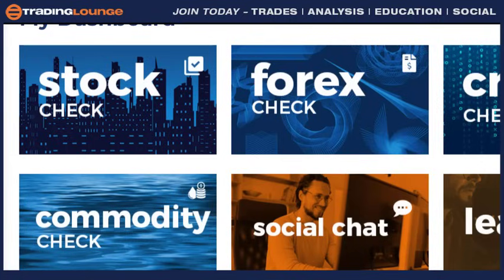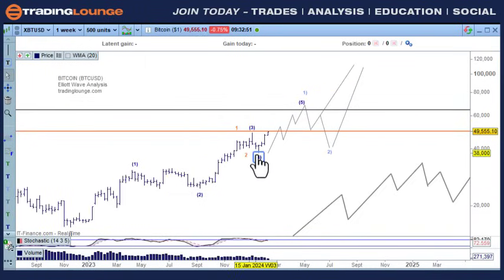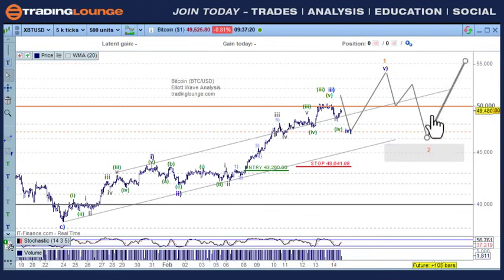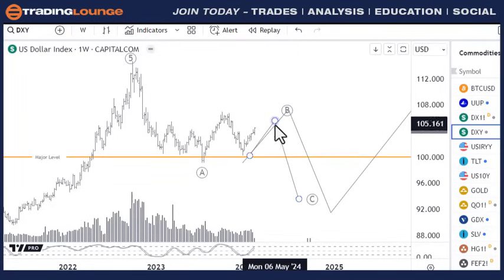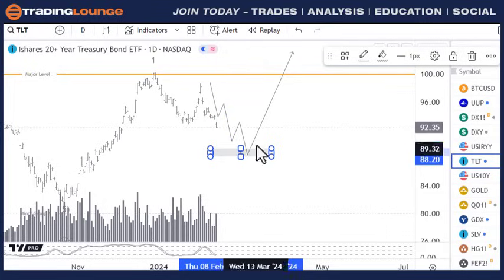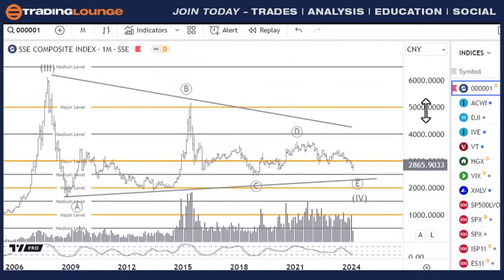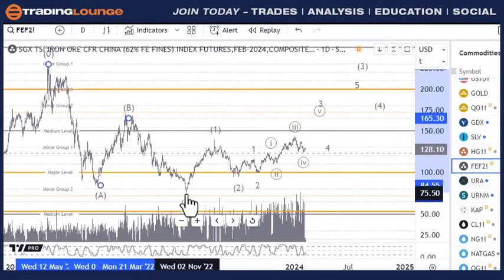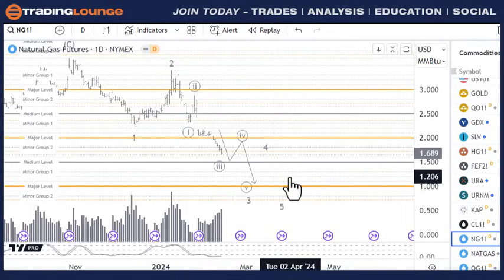Commodity Markets: Bitcoin, DXY, Gold, Silver, Iron Ore, Copper, Uranium, Oil, Gas. Elliott Wave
Commodity Market Elliott Wave Analysis for Bitcoin, Bonds, Yields, USD/ DXY, Gold, Silver, Iron Ore, Copper, Uranium, Crude Oil, Natural Gas

Commodity Market Elliott Wave Analysis Update: Dollar, Yields and Oil working higher together while Bonds, Gold and Silver working lower.
Bitcoin: Wave (v) of iii) of 1
Dollar: Dollar and Yields higher and Bonds lower
Gold and silver will now be under downwards pressure, with higher dollar.
Crude oil: The follow USD higher and Natural gas lower on increasing volume

Video Chapters
00:00 Bitcoin (BTC)
07:46 US Dollar Index, DXY
11:37 TLT Bonds. US Gov Bonds 10 Yr Yields
15:32 Precious Metals: Spot Gold XAU /GDX ETF / US Spot Silver XAG
18:26 Base Metals: Iron Ore, Copper XCU/USD. Uranium URA ETF
24:28 Energy: Crude Oil WTIOIL / Natural Gas NG
27:38 End

Source: tradinglounge.com  Join & Learn from Experts

74-89% of retail investor accounts lose money when trading CFDs.